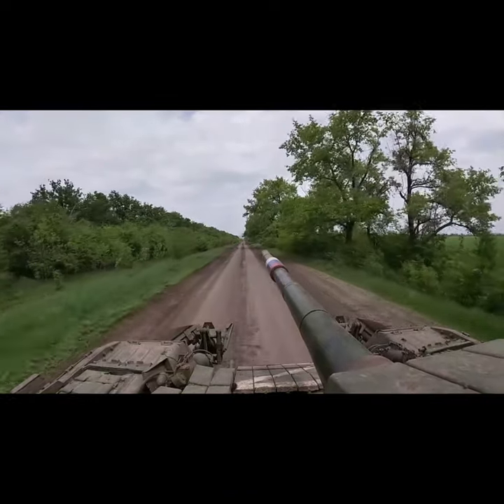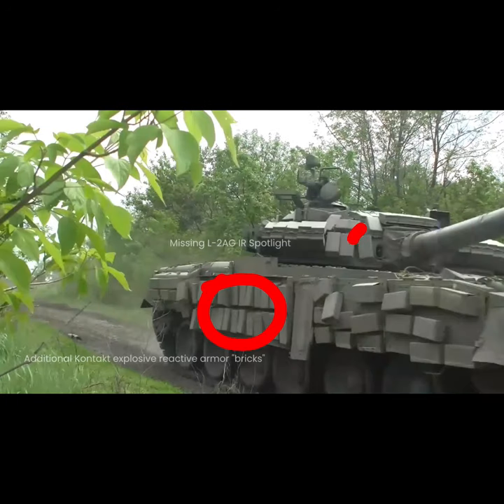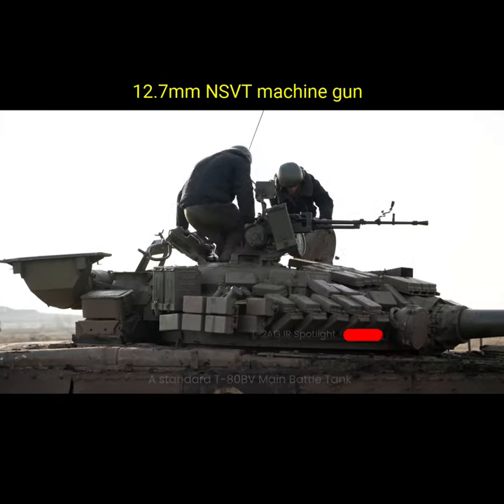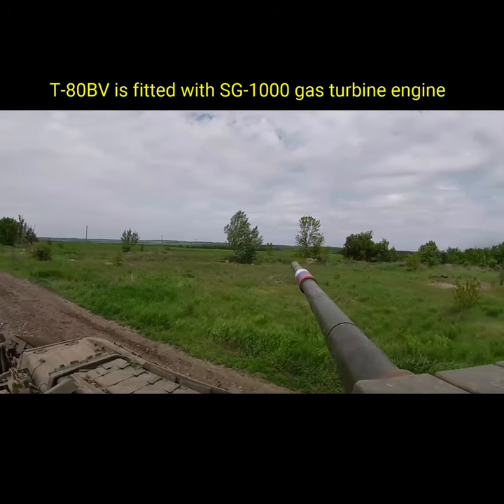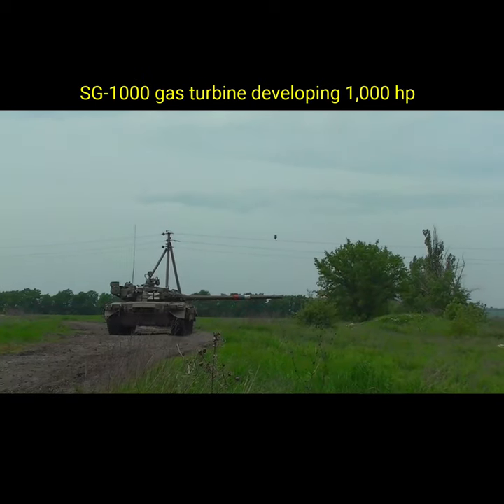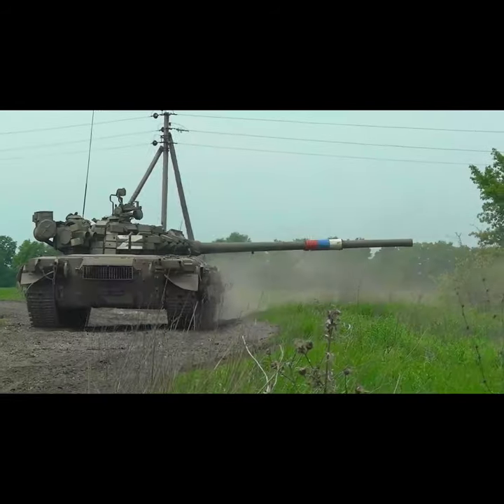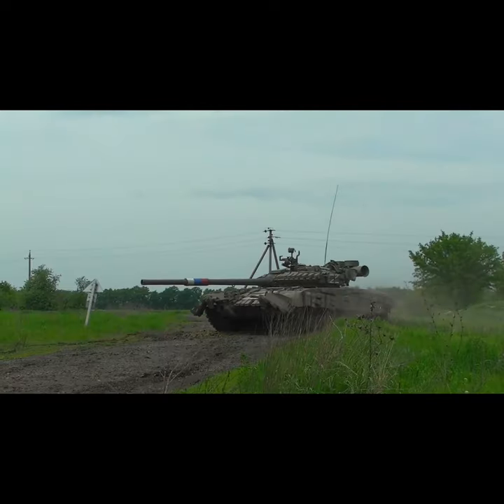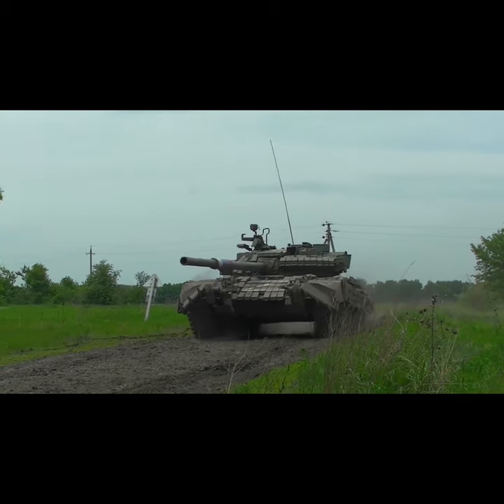Russian Army T-80BV Main Battle Tank conducts firing operations in Ukraine.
A Russian Army T-80BV Main Battle Tank is filmed somewhere in Ukraine conducting battlefield manuevers against Ukranian defensive positions. The tank commander is using a hard surfaced road to move and fire quickly. This particular T-80BV has received additional armoured protection with the addition of first-generation Kontakt explosive reactive armor "bricks" fixed to its armoured hinged side skirts.

Subtitle captions available in most languages

Top Facts in under 60 seconds

My Handle  @topfacts-militaryshorts-cq5ud

Additional video editing, narration, research and graphics by TOP FACTS - Military Video Shorts

Original video filmed by Russian Federation military personnel